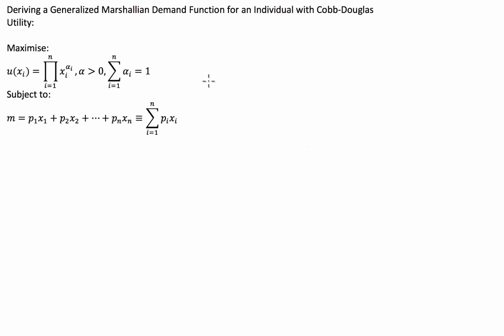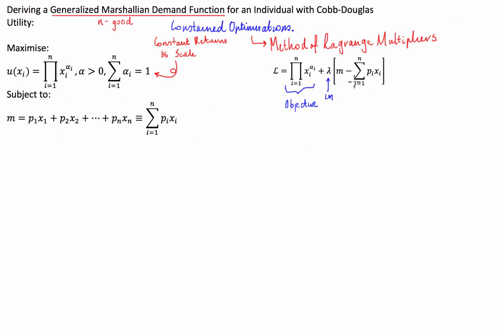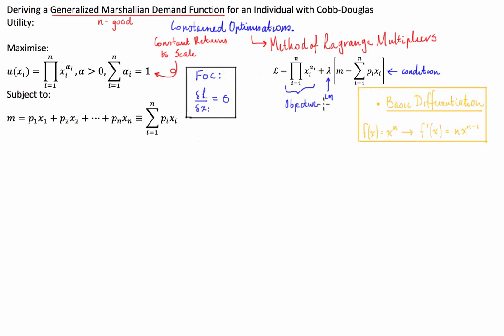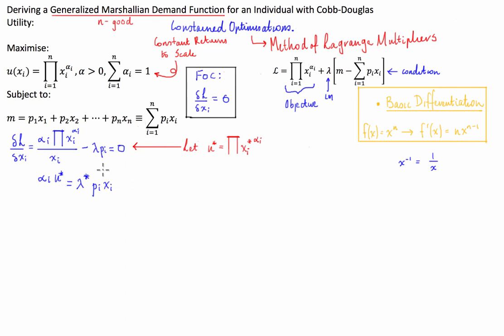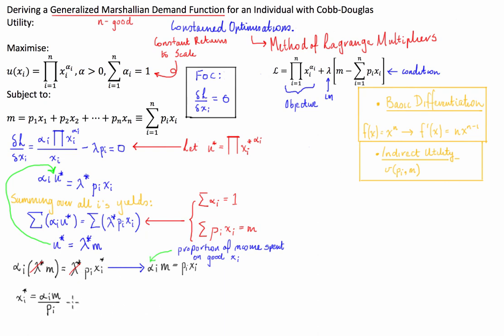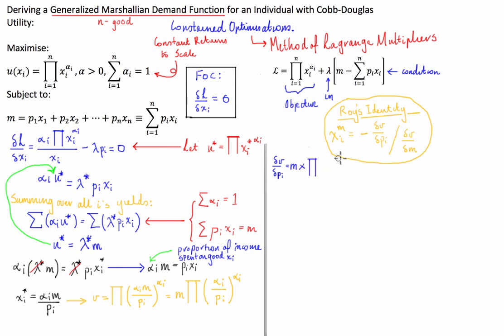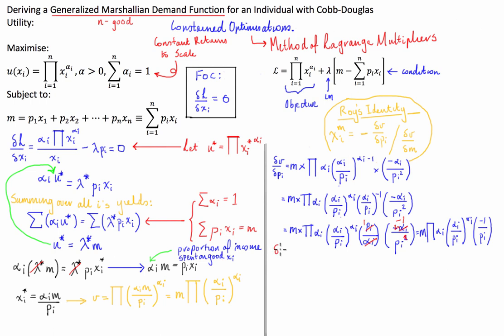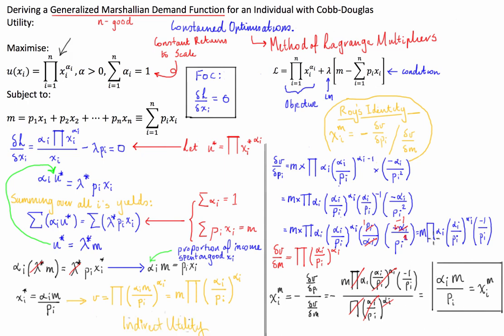Derivation of a Generalised (n-good) Marshallian Demand Function from Utility Function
Derivation of a generalised, n-good Marshallian Demand Function from a cobb-douglas Utility Function.

Generalized Marshallian Demand function.

This video introduces the Cobb-Douglas utility function for n goods and demonstrates some of its properties.

I demonstrate how to compute marginal rate of substitution for Cobb Douglas utility.  I use the resulting expression to show why Cobb Douglas indifference curves have constant slope along rays out of the origin.

I also demonstrate how to solve for consumer demand using the Cobb-Douglas utility function.  After deriving Cobb-Douglas demand, I show that the alpha share parameter in Cobb-Douglas utility functions actually represents the consumer's expenditure share on that good.

This video uses calculus to compute MRS, but after that, the rest is just algebra.  If you are a viewer who doesn't know calculus, you can take me at my word, skip the computation of MRS, and the rest of the video can still be worthwhile.